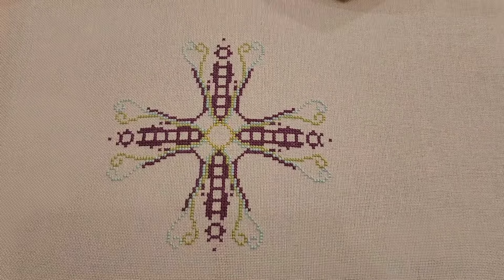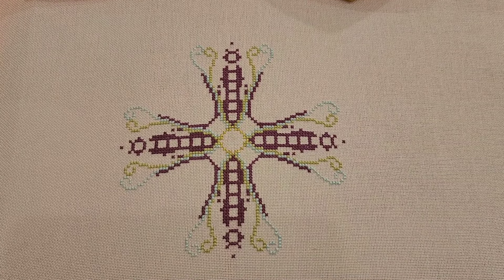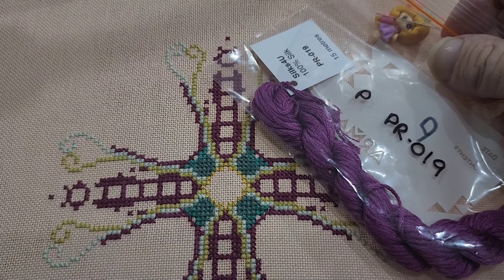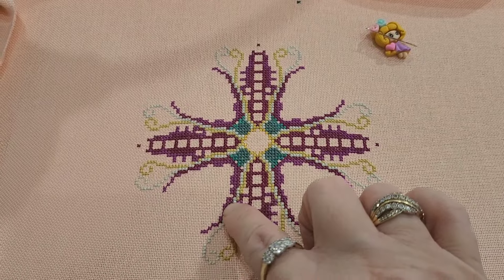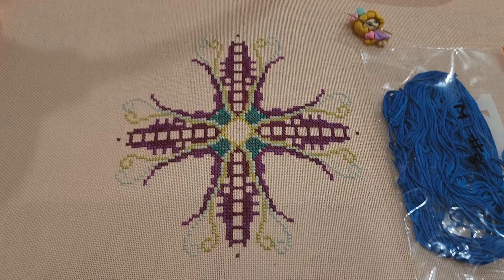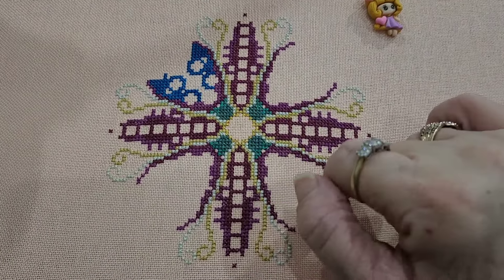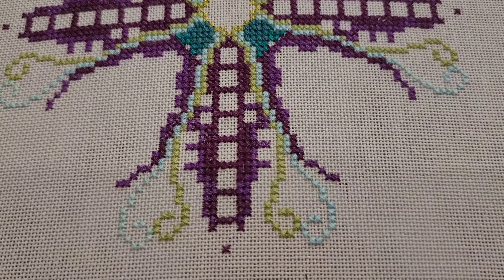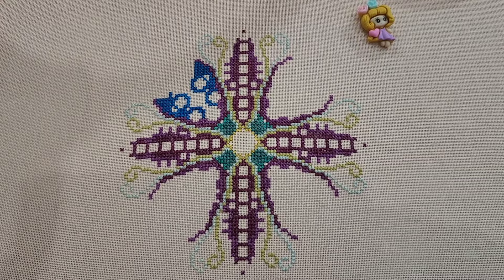#3 chatelaine update fairy garden